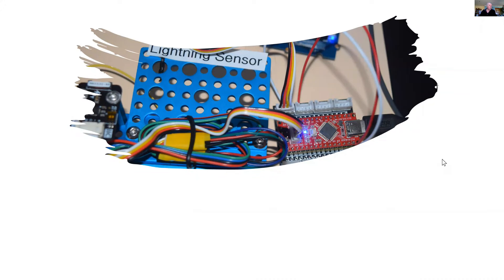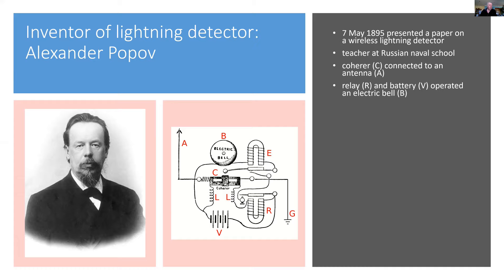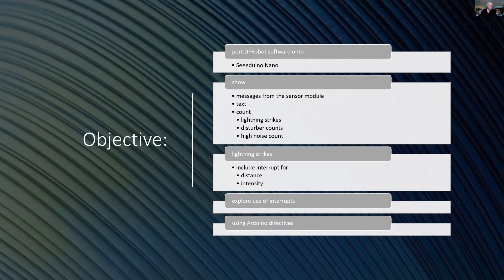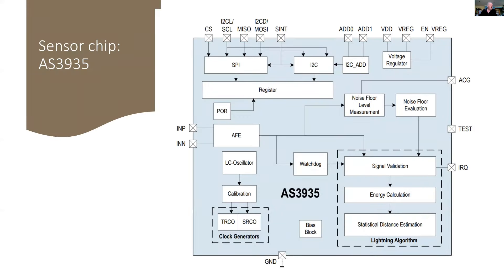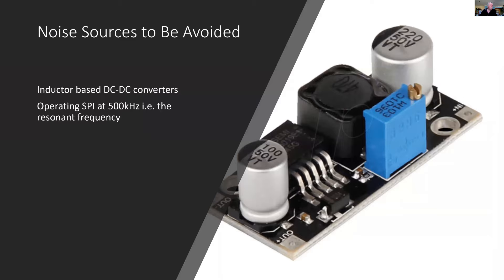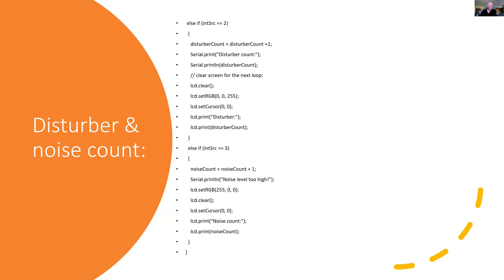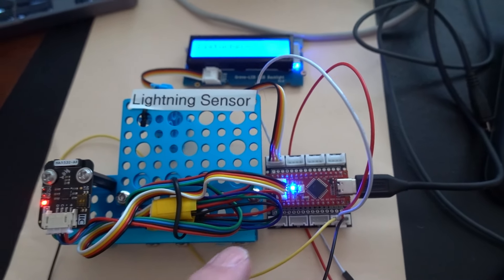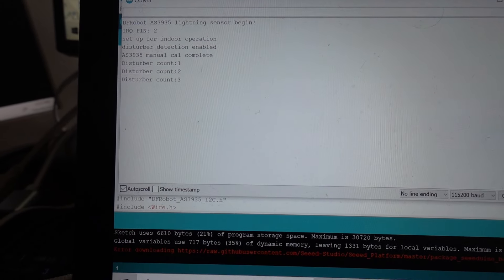IC Lightning Sensor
I am preparing for my next thunderstorm to measure how far away and intense the storm is using the first Integrated Circuit (IC) Lightning Sensor. It senses both cloud to cloud and cloud to ground lightning. It is able to distinguish between lightning strikes and local electrical interference and noise generated by microwave ovens, fluorescent lights and switching on electric motors. It can sense up lightning strikes up to 40km away with a resolution between 1 and 4km.

I am using a DFRobot Gravity Lightning Distance sensor and it is coupled to a Seeeduino Nano computer. Results go onto a Grove 2 line RGB LCD screen and also to my Windows PC via a USB serial link. The sensor was designed by AMS and is labeled AS3935 Franklin Lightning Sensor IC. I also tried to compile and execute the code on an ESO32 computer called M5StickC Plus but I had problems with its interrupt routine.

Software is developed in Arduino IDE starting with the libraries and APIs from DFRobot. I add extra code for the LCD screen and for counting non valid signals called distrupters and from electrical noise sources.

I have not completed testing yet - the has not being thunderstorm but I conclude the video with a storm recorded by Elsa Luebing and available on the videvo website,